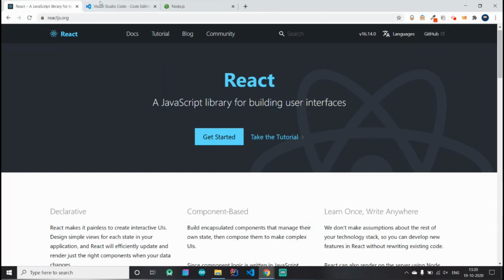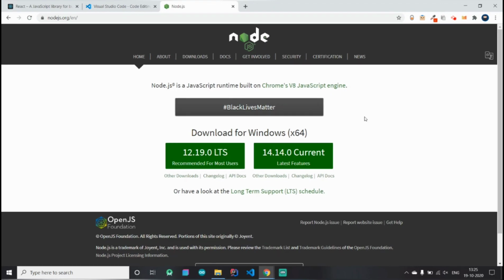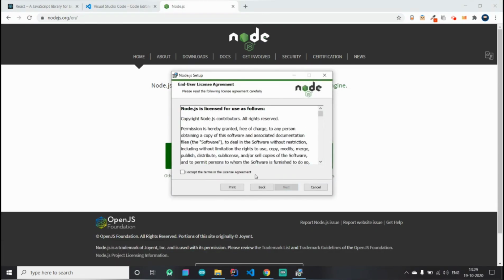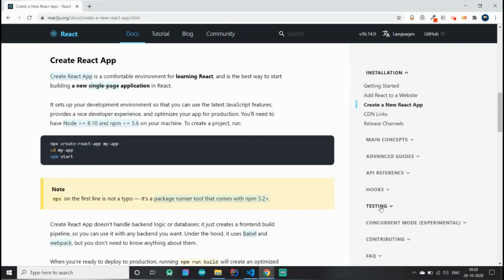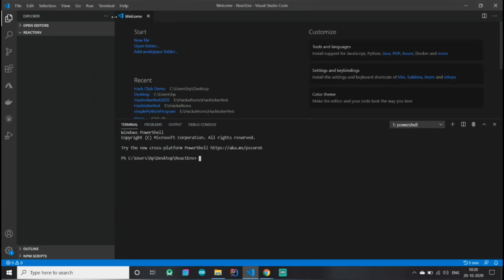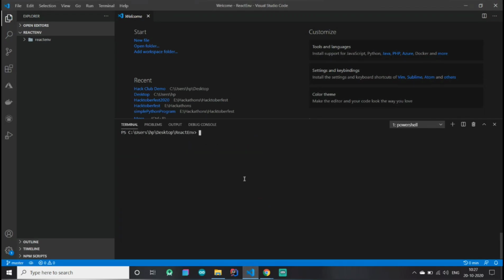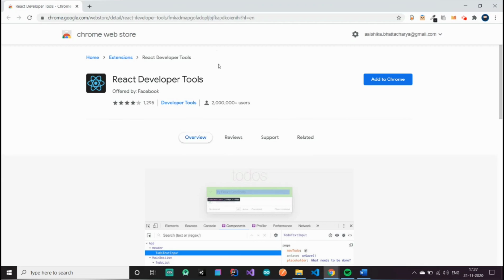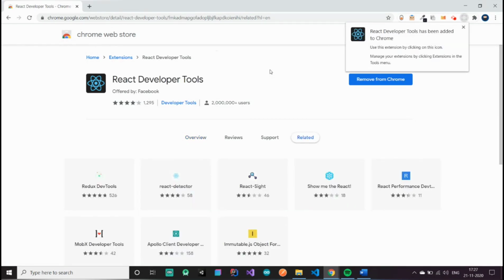How to Set Up React Development Environment? ⚛️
React is THE framework every MNC is diving into these days! In this video, I'll show you how you can set up a really productive React Development Environment using Visual Studio Code, Google Chrome, and NPM to make your workflow less stressful. 🫠

Links used in this video:
1. Know more about React.js
3.
4. Extensions Quoted in this Video:
     ES7 React and Redux Snippets, Prettier, Bracket Pair Colorizer 2, Indent Rainbow
5.